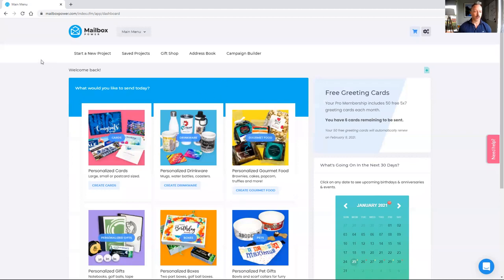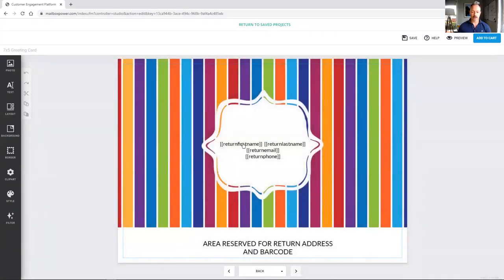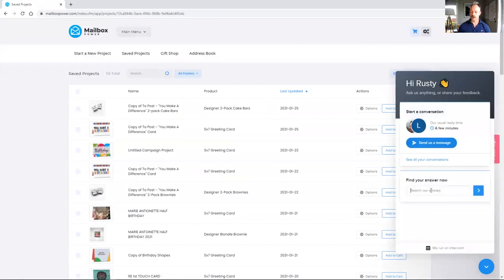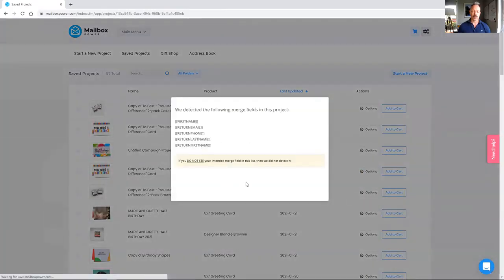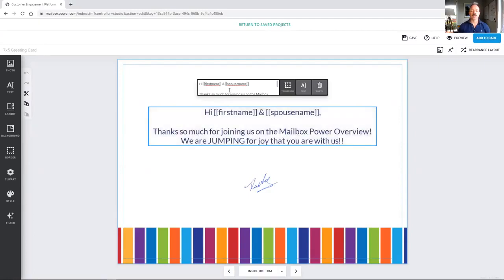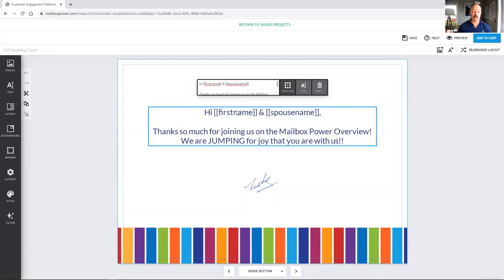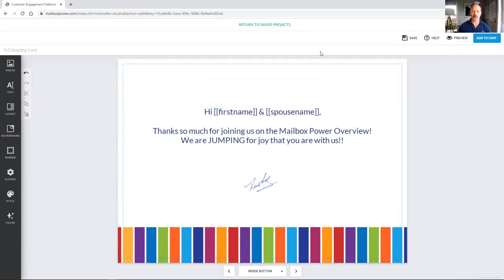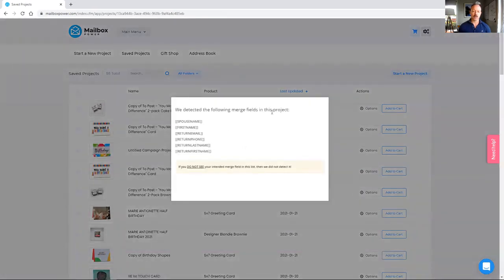'Mailboxpower.com' | Merge Fields | Powerful Direct Mail System | Easy to Use | Free Postcards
Rusty Hamrick, Mailbox Power Certified Training Partner, shows us how to Use Merge Fields.

Merge Fields are a most powerful tool of Mailbox Power. The ability to customize and automate your cards will truly impress your customers.